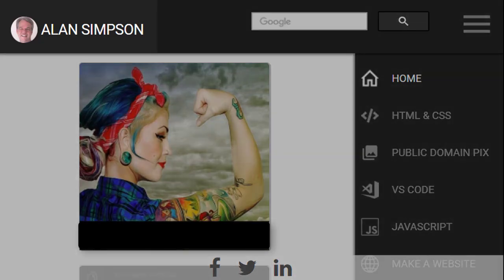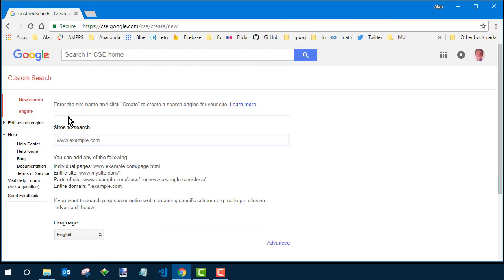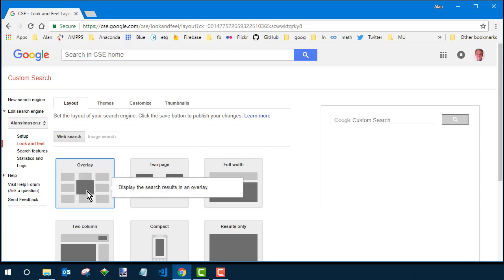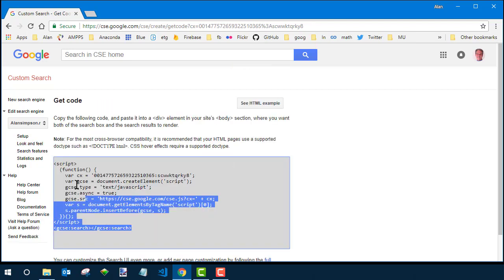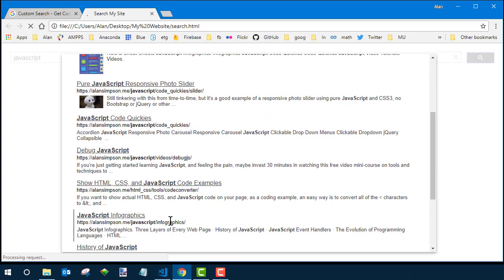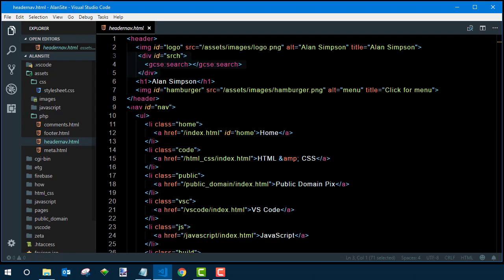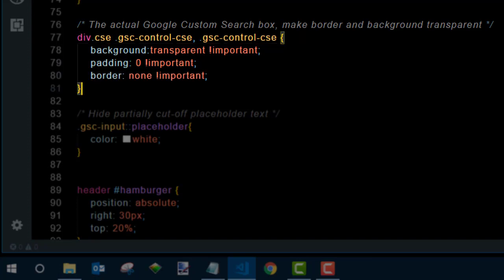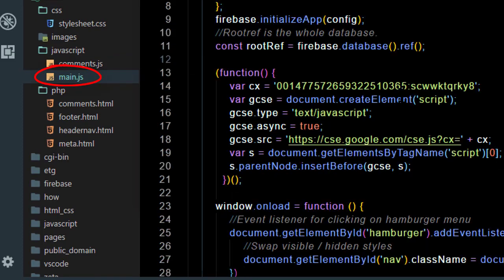Simple Free Search for your Website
Here is a free and easy way to allow people to search your website using Google Custom Search Engine. You'll also learn some tips for CSS styling the search box in your website. Code